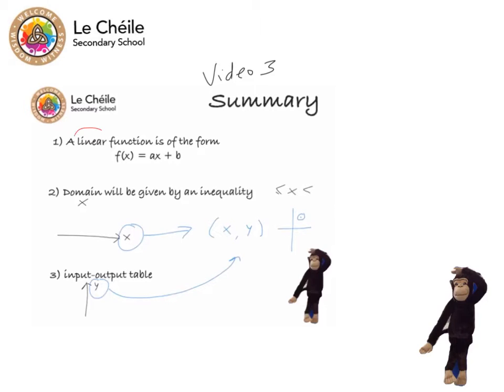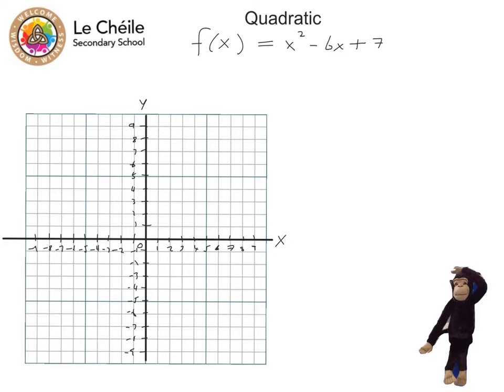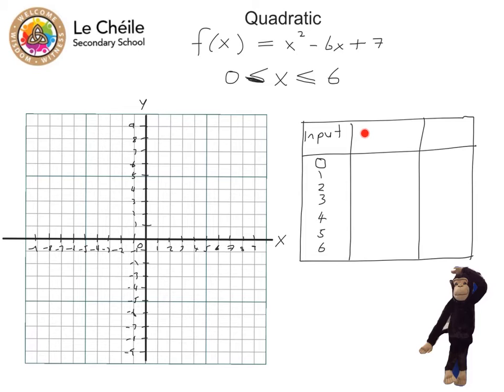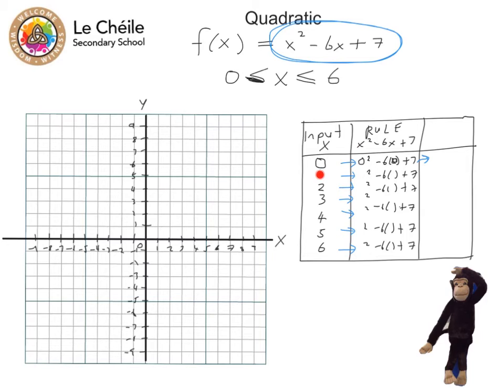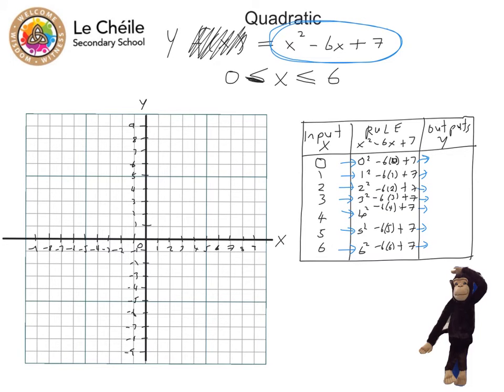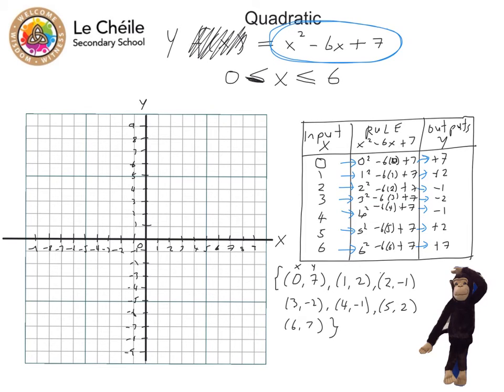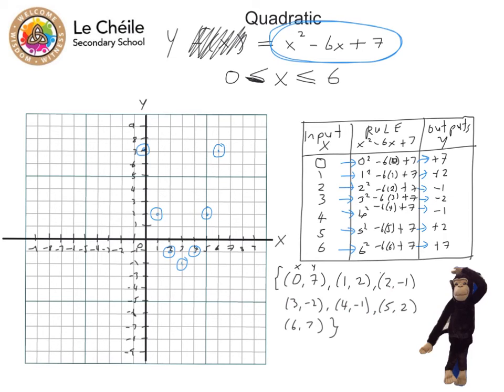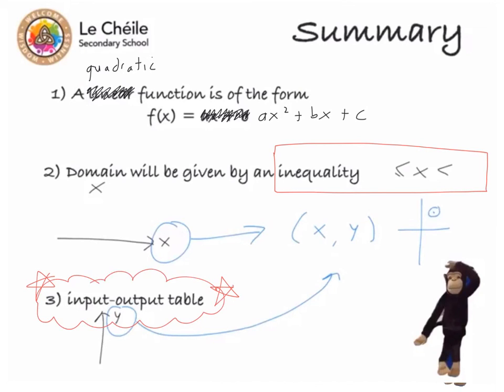Video 4_The XY Graph Factor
Made by Niall O'Connor at Le Cheile Secondary School, Tyrrelstown, Dublin 15, Ireland